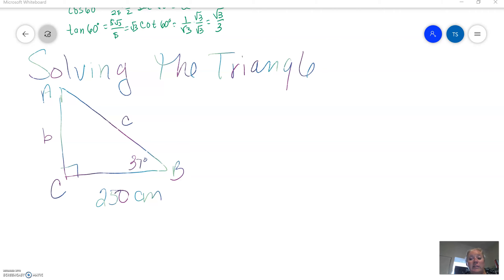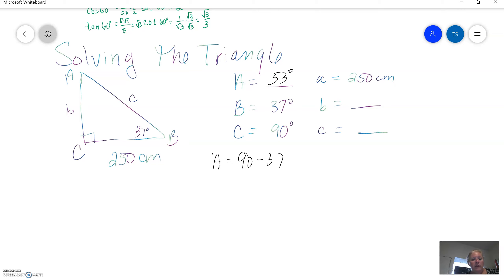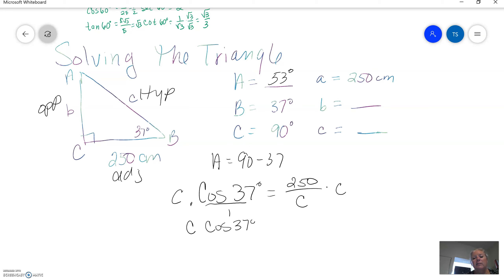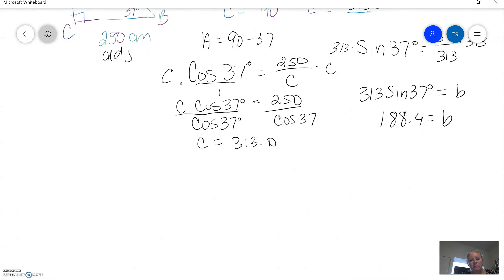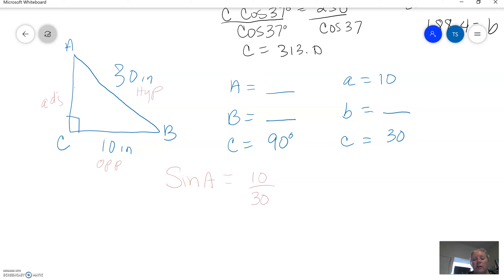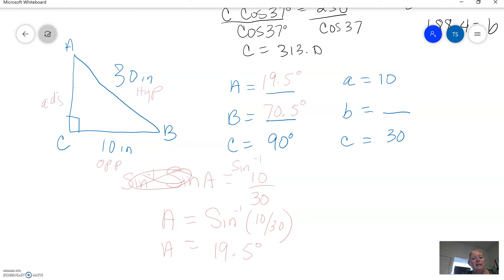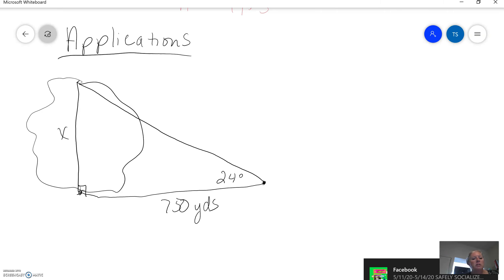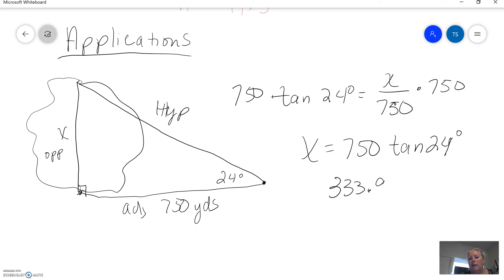Solving Triangle & Applications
Solving Right Triangles and Applications